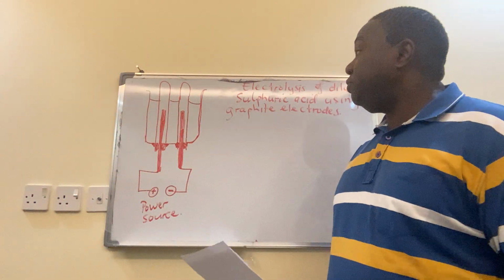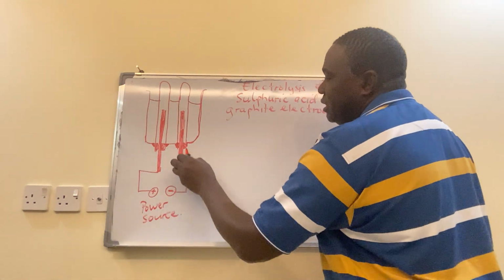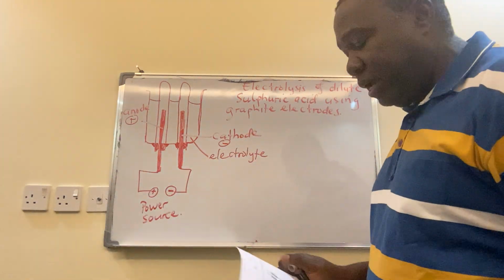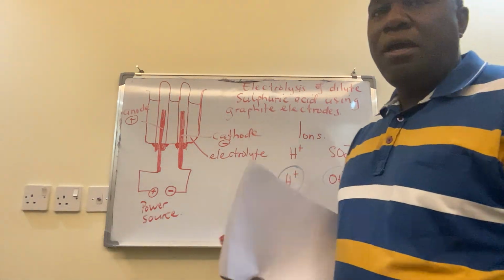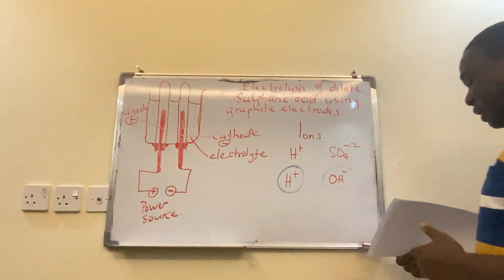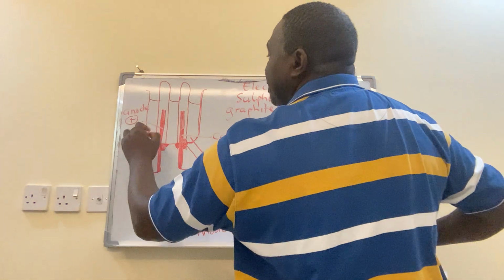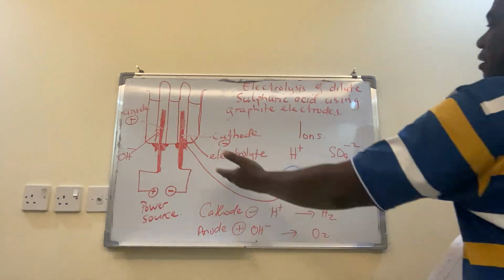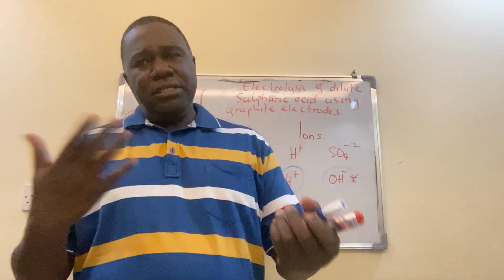Electrolysis of Dilute Sulphuric Acid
A review of electrolysis